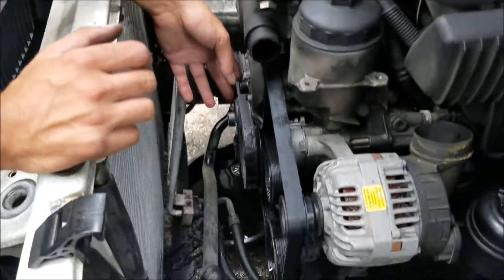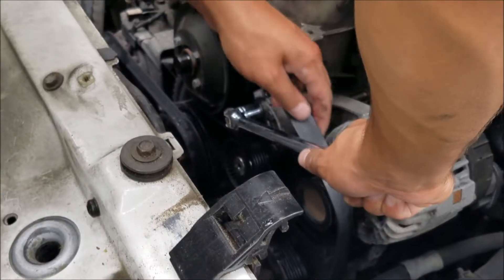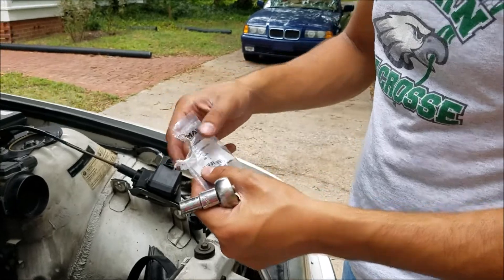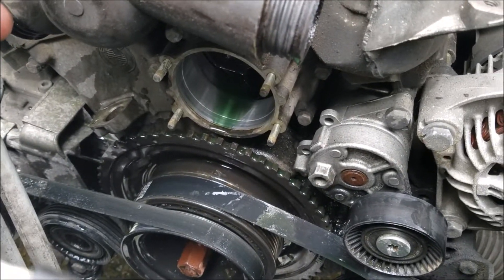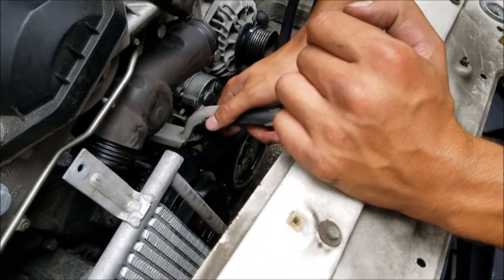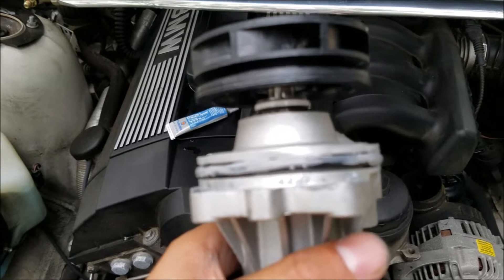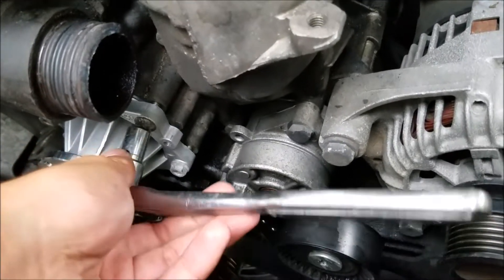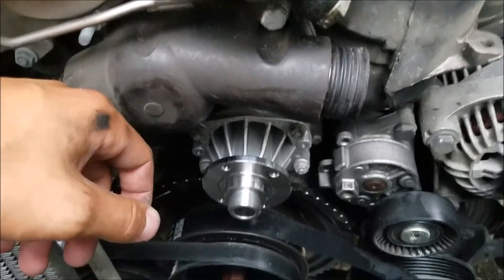BMW E36 Water Pump Replacement (Coolant System Rebuild Part 3 of 5 )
This video is a part of a coolant system rebuild on my E36 BMW.

E36 Beck Arnley Water Pump

The Water Pump was the most important part of the replacement, and is generally pretty easy to remove and replace once you have removed everything in the way.
Remember that it's an extremely good idea to put some lithium grease anti-seize around the bolt holes on the new water pump, so there is a reduced risk that it will be seized whenever it needs to be replaced again.